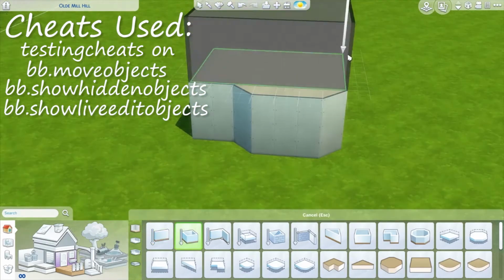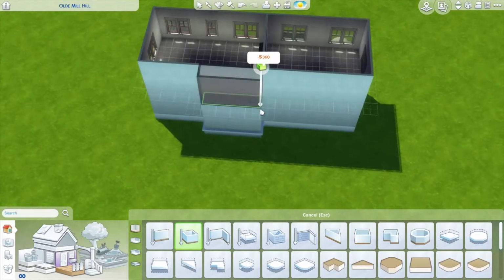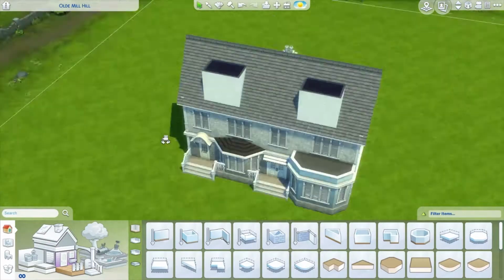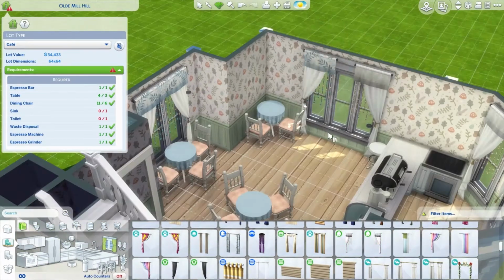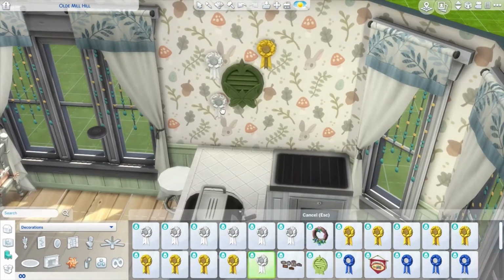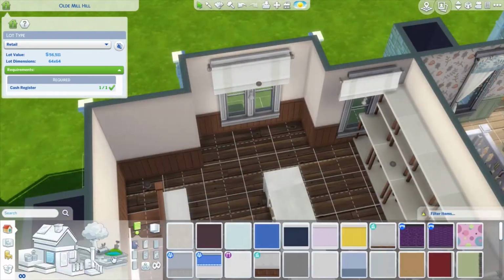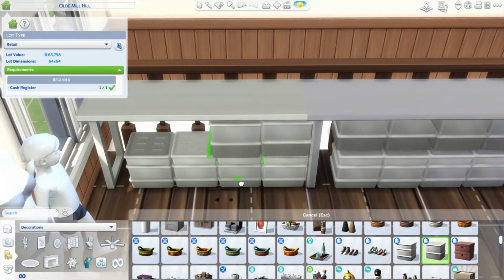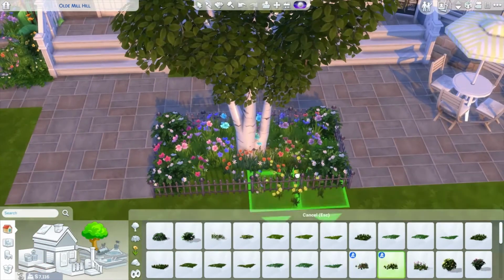Retail Store and Café | Cottage Community Part 1 | Sims 4 | Speed Build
Hey everyone! Today we are building a cottage community. This will have multiple parts. We are doing a cafe and retail store for part 1!
Origin ID: Daniibugg
Cheats used: testingcheats on, bb.moveobjects, bb.showhiddenobjects, bb.showliveeditobjects